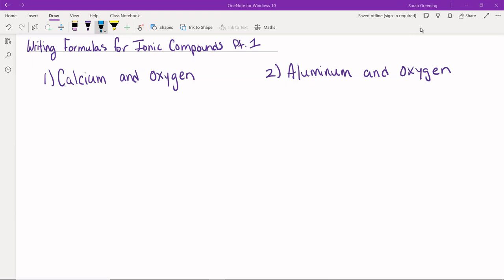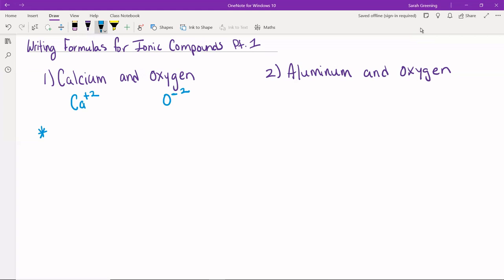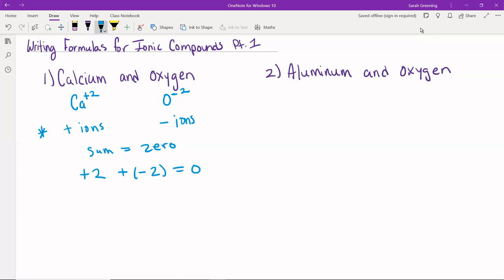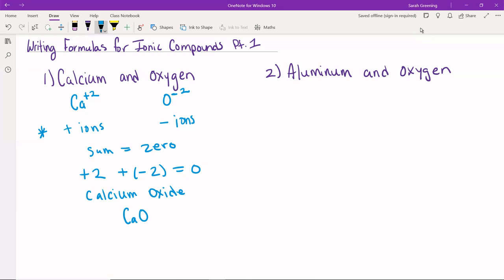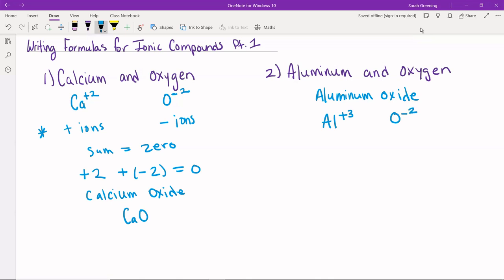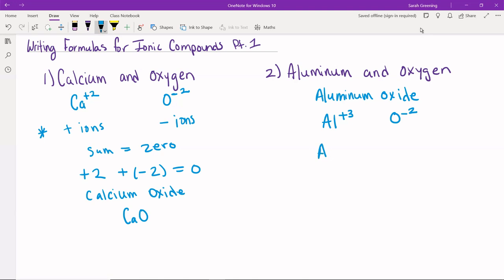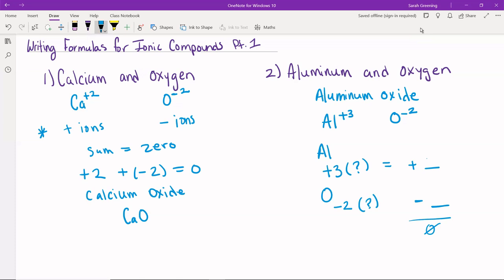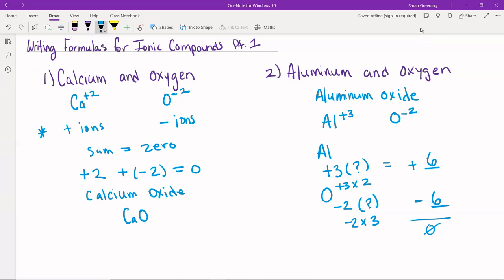Writing Formulas for Ionic Compounds Pt1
In this video we learn how to write formulas for ionic compounds. There two examples in this video that show how to write the formula of two different ionic compounds: 1) calcium oxide (containing calcium and oxygen) and 2) aluminum oxide (containing aluminum and oxygen).